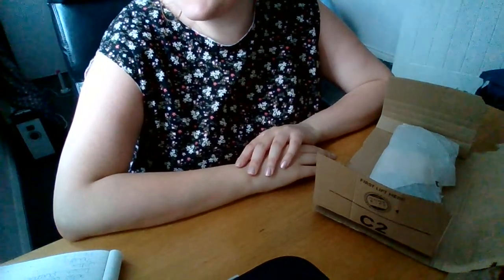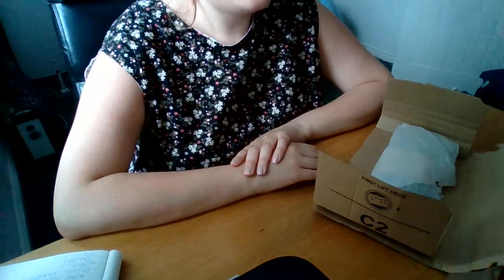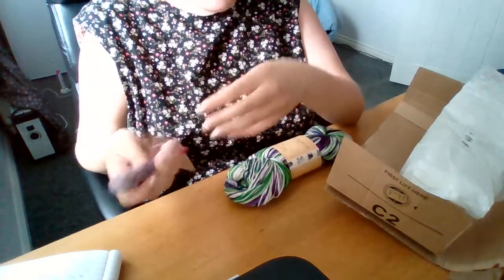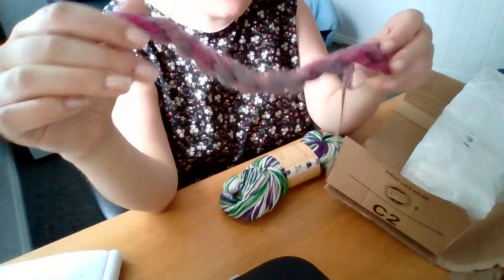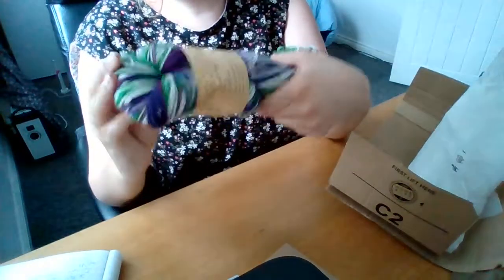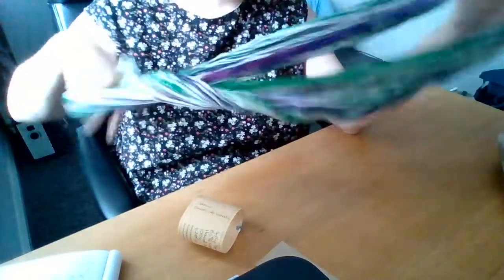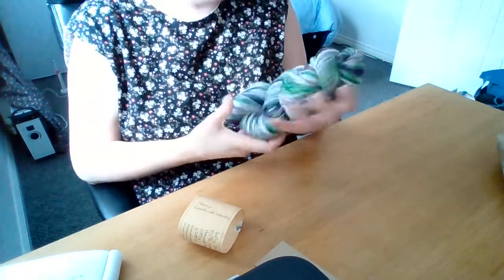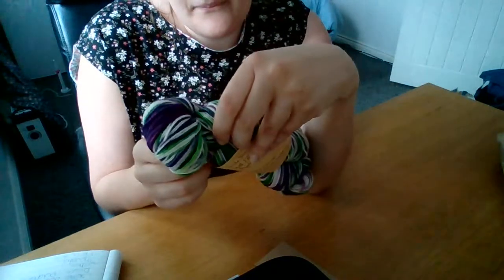What Leigh Makes / Unboxing - Spinny Lynny (Etsy) - Deeds Not Words Sock Yarn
Hello,

Here is an unboxing my first order from Spinny Lynny on Etsy.

All opinions are my own, and I purchased the item with my own money.

Leigh xx